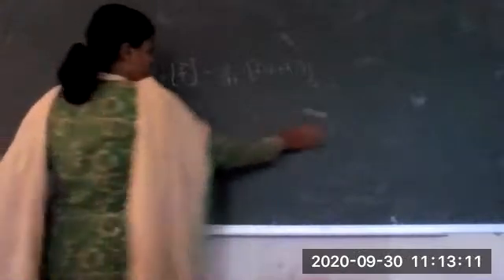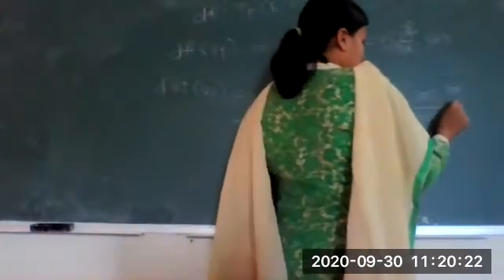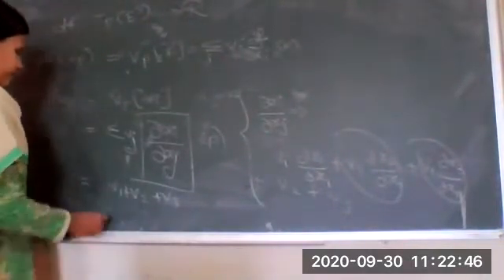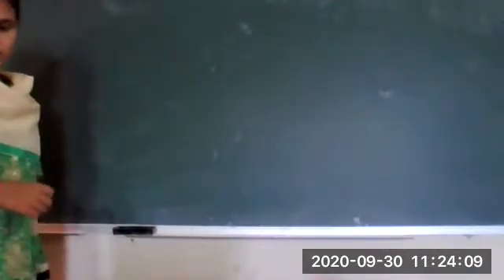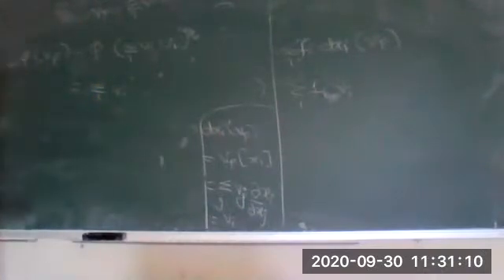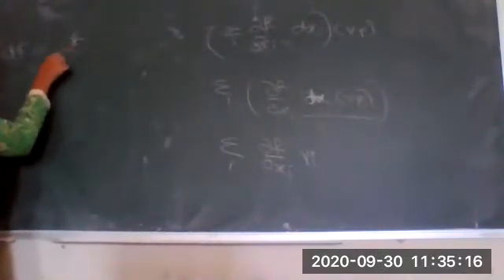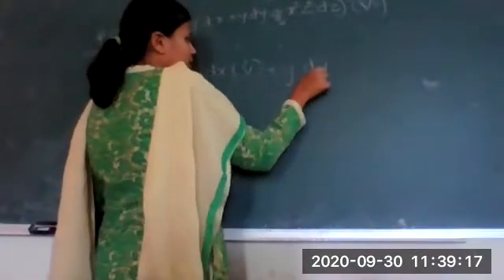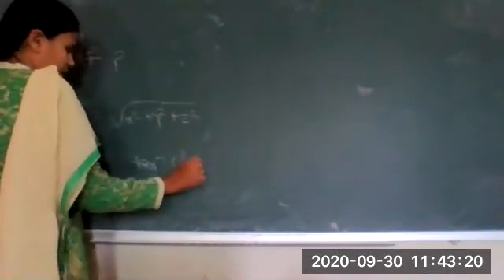Differential Geometry Lecture 9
1-form